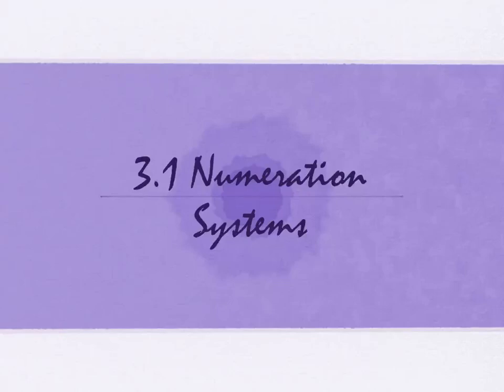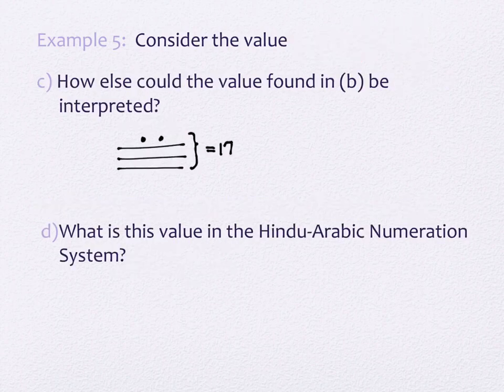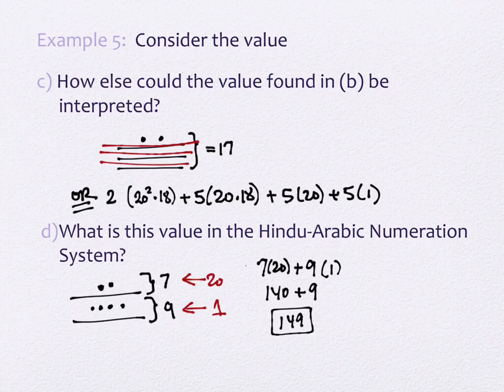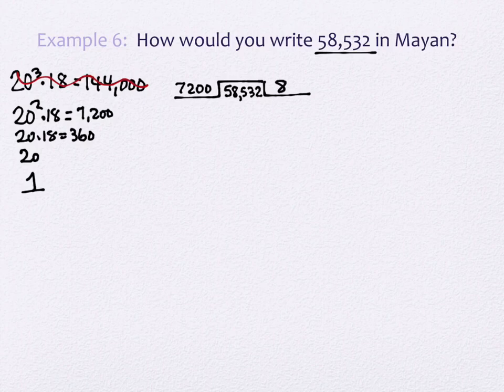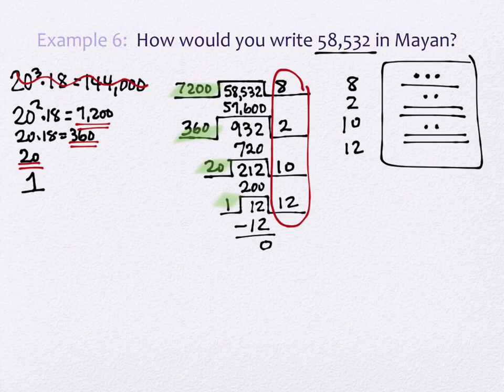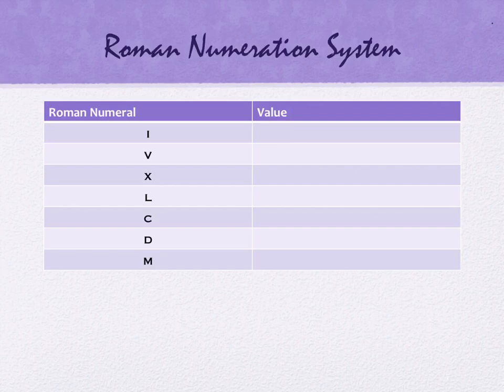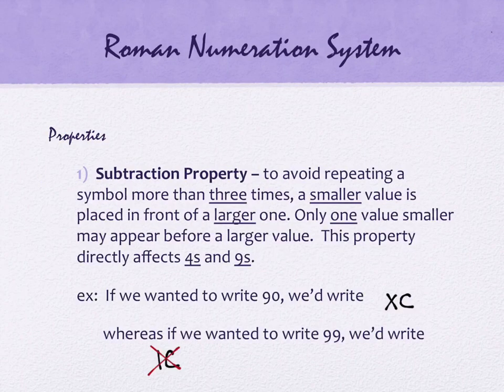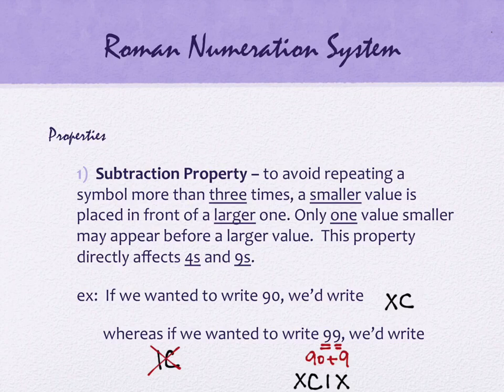3.1 Numerations Systems (part 2)